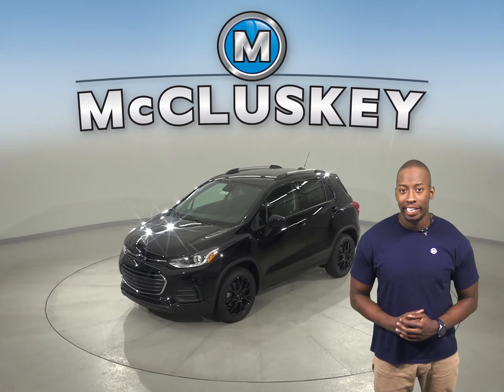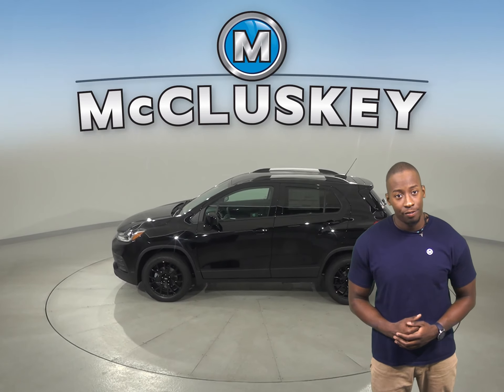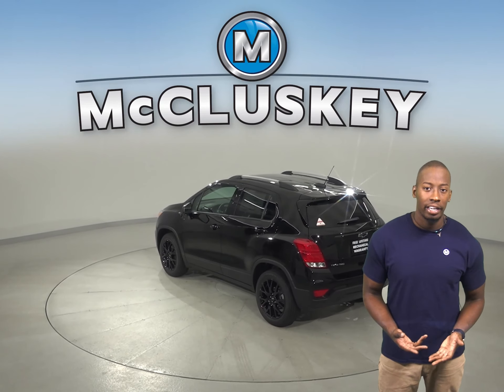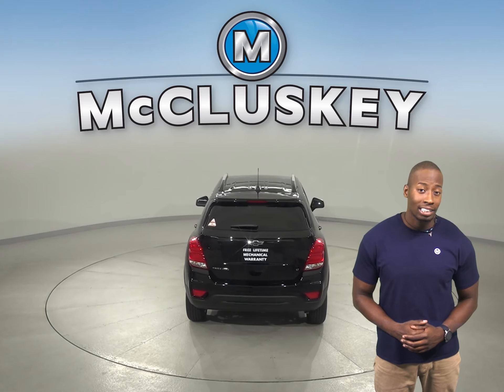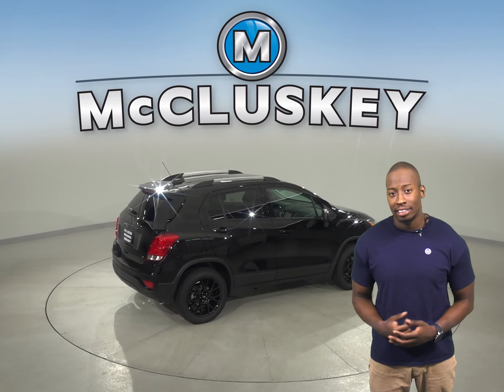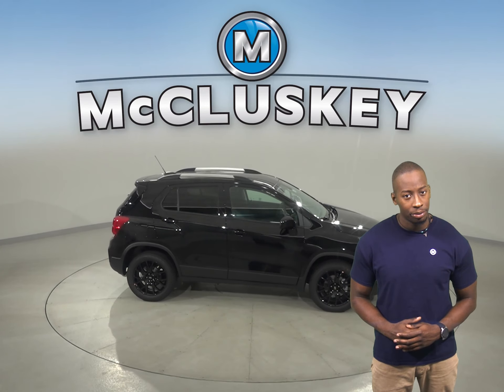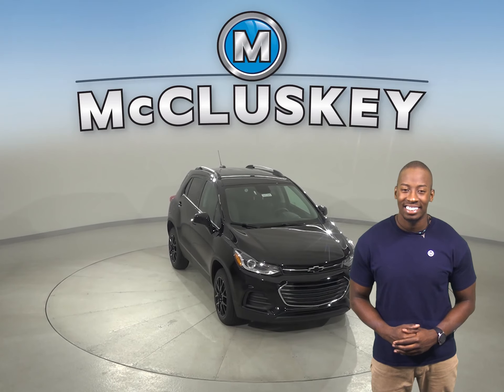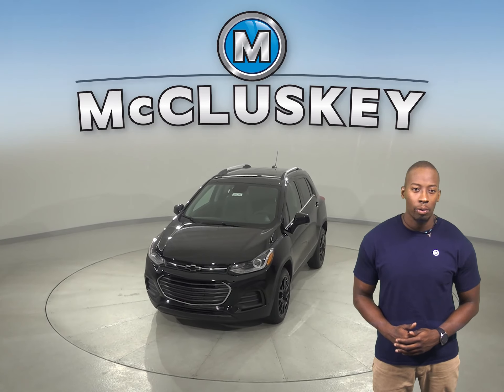203388 New 2020 Chevrolet Trax Black SUV Test Drive, Review, For Sale -